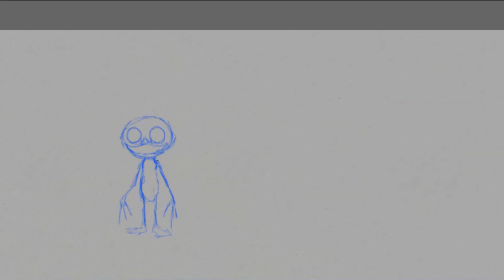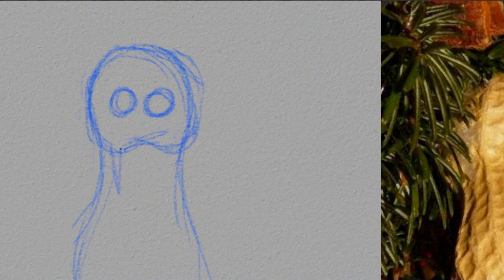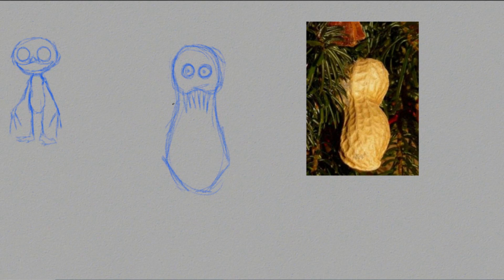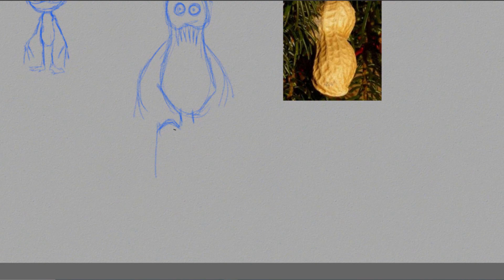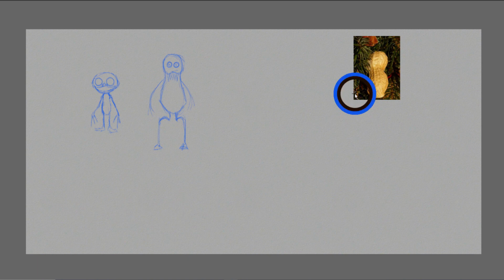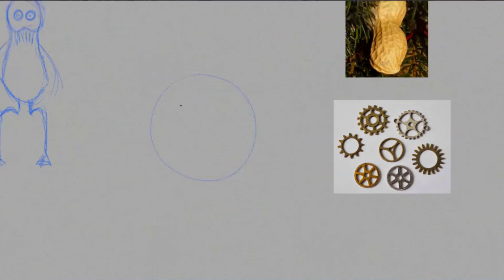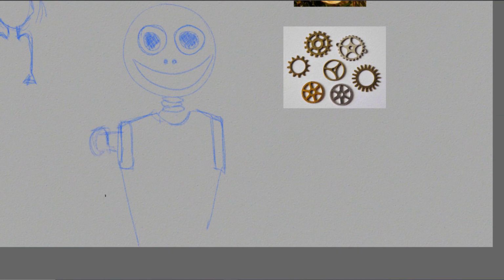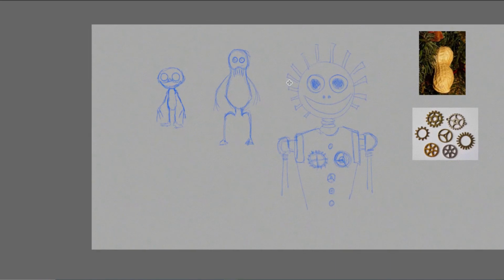Concept for Fantasy Creatures